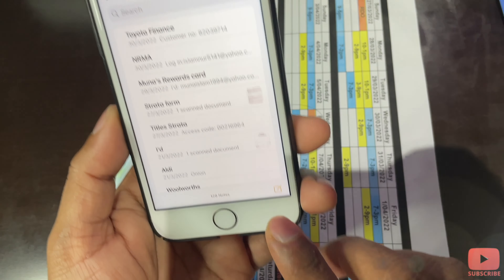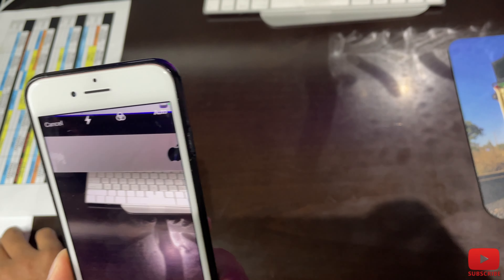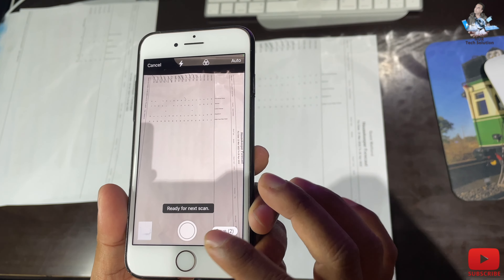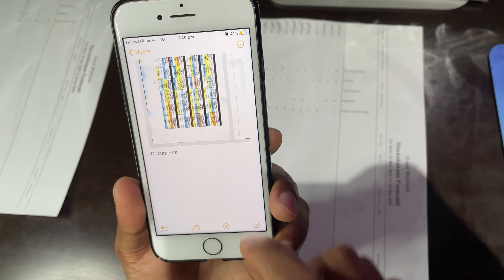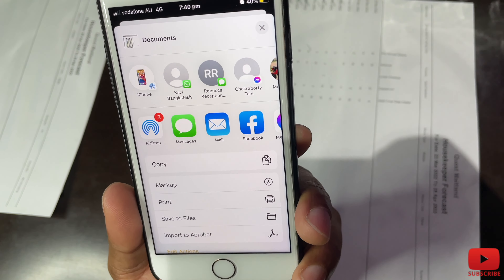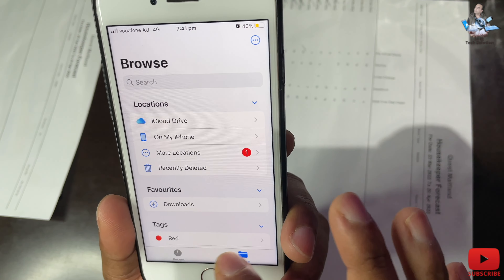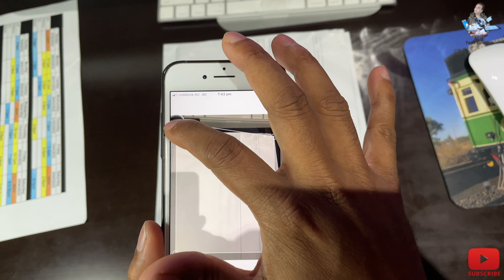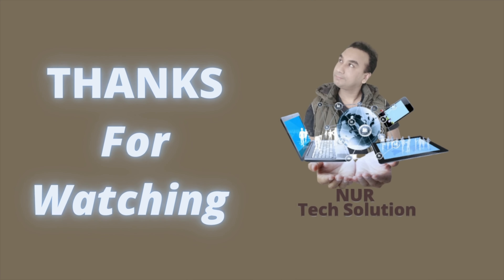How To Scan Documents on iPhone without any Software in 2022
This is the most effective and easiest way to scan documents on iPhone without any software in 2022. Please keep watching the whole video. Thanks.